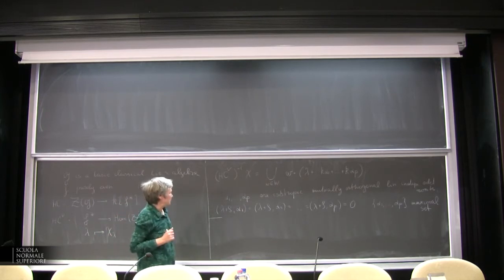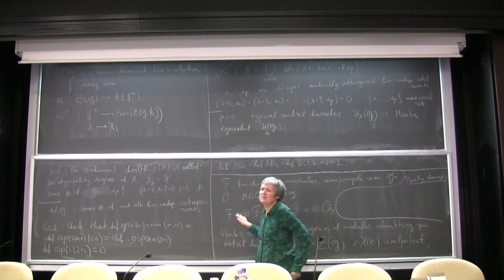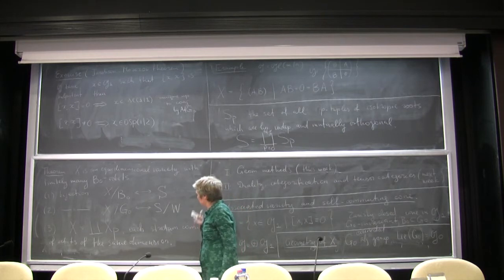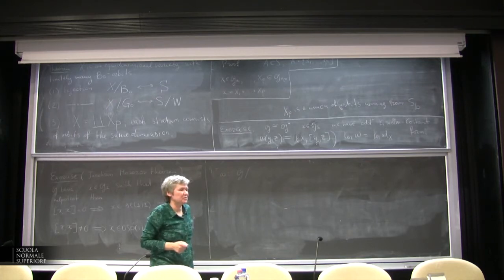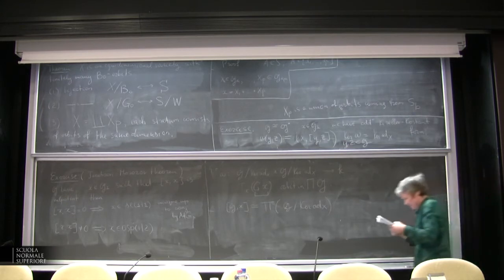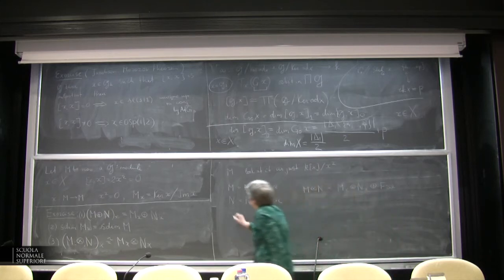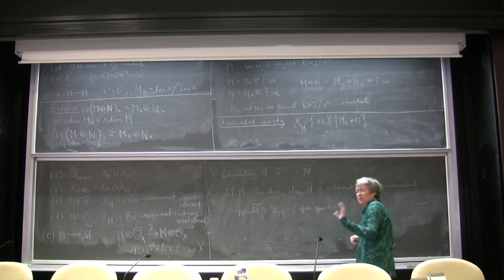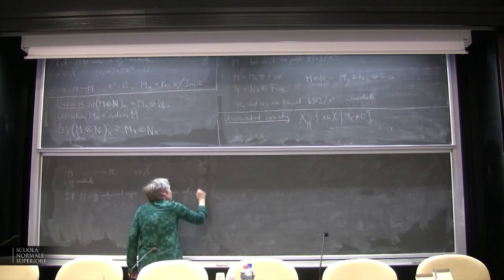Serganova, Vera, Lecture III - 26 January 2015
Vera Serganova (University of California, Berkeley) - Lecture III

The goal of this minicourse is to review recent results in representation theory of finite-dimensional Lie superalgebras.
Lecture 1 Finite-dimensional Lie superalgebras: classification, examples, highest weight theory, first results about characters.
Lecture 2 Center of universal enveloping superalgebras. Blocks in the category of finite-dimensional representations and category O Stein-Gelfand-Gelfand reciprocity. Weight diagrams.
Lecture 3 Algebraic supergroups. Geometric methods: Borel-Weil-Bott theory, associated variety and odd nilpotent cone.
Lecture 4 Schur-Weyl duality for dierent classical superalgebras. Deligne's theorem and relation with tensor categories.
Lecture 5 Categorification of Fock space via translation functors for superalgebras. Kazhdan-Lusztig-Brundan conjecture for category O in supercase.